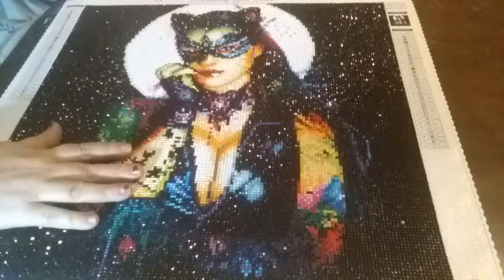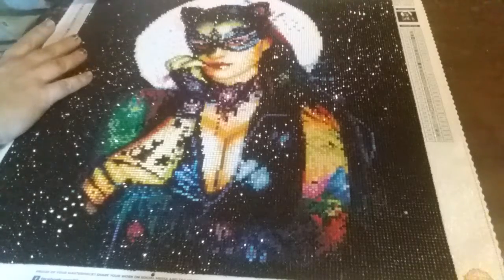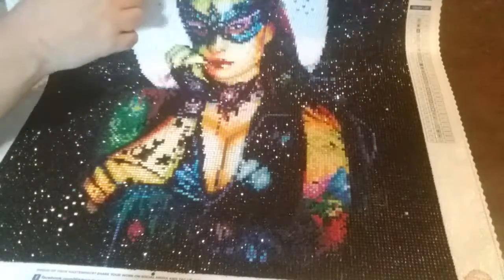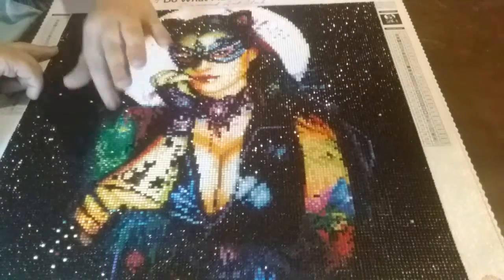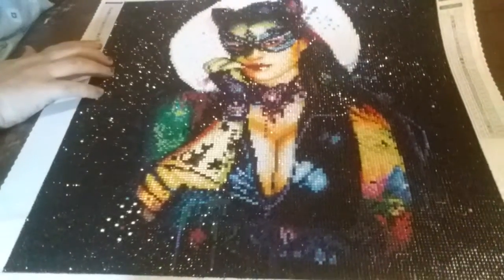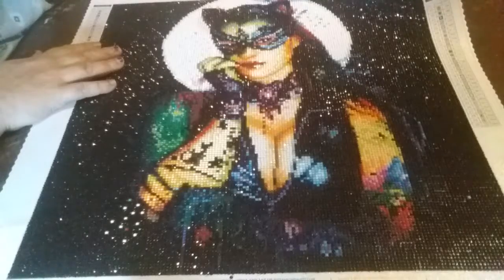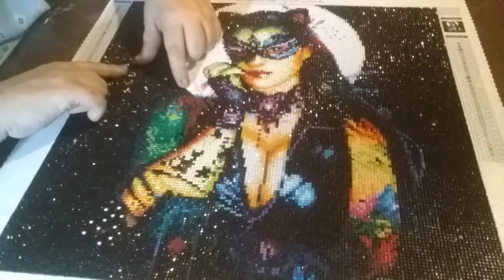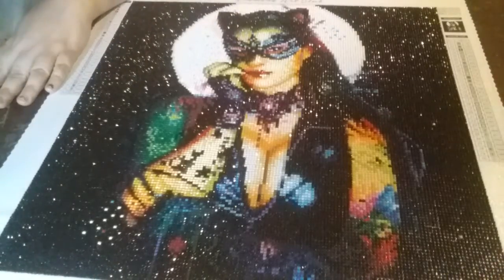DAC cat woman review